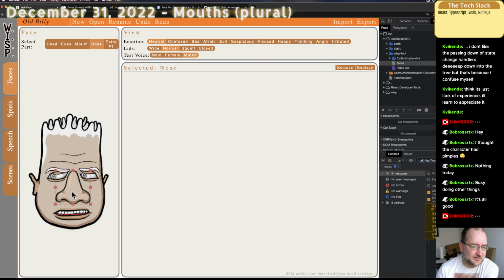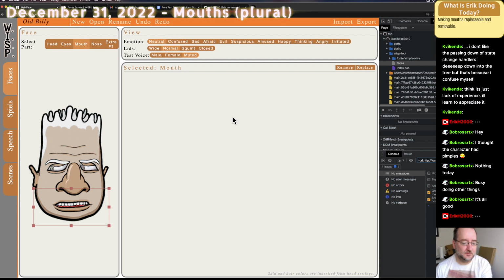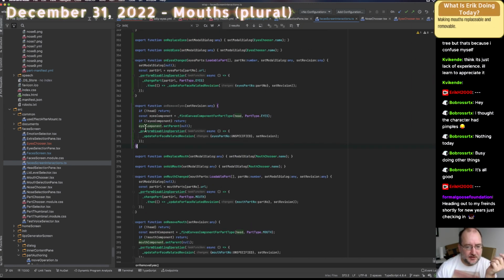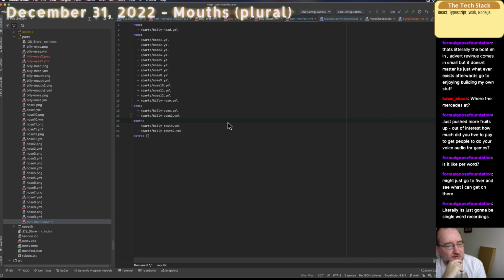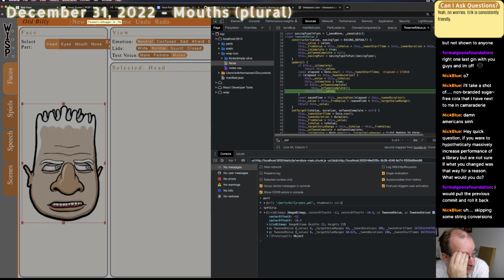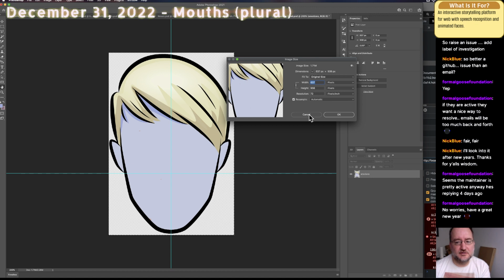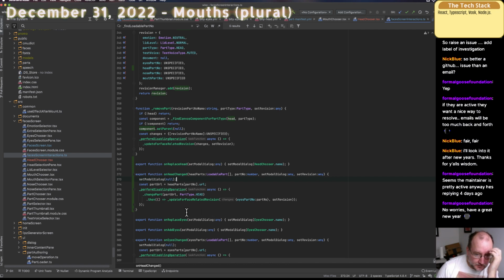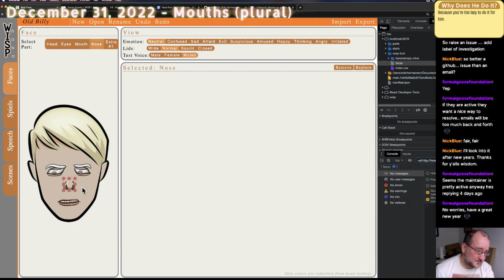Got your nose! Teeheehee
I demo removable noses. And then spend the rest of the session makinig all the other head parts replaceable and removable.